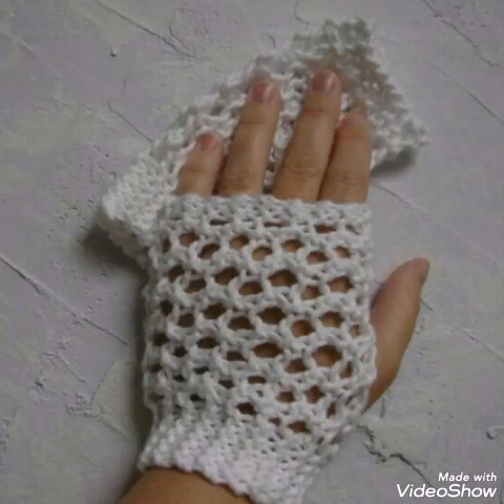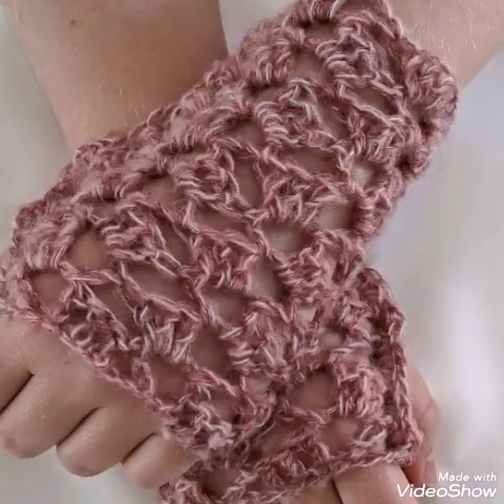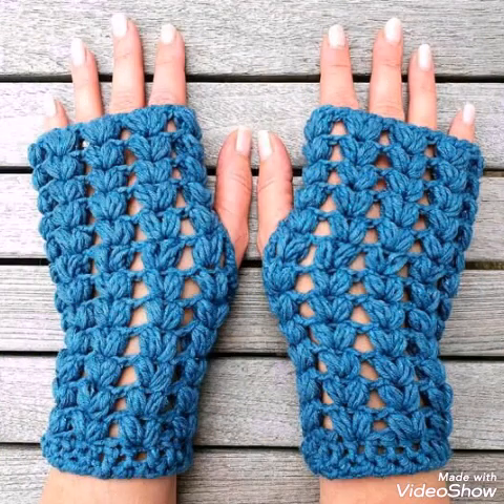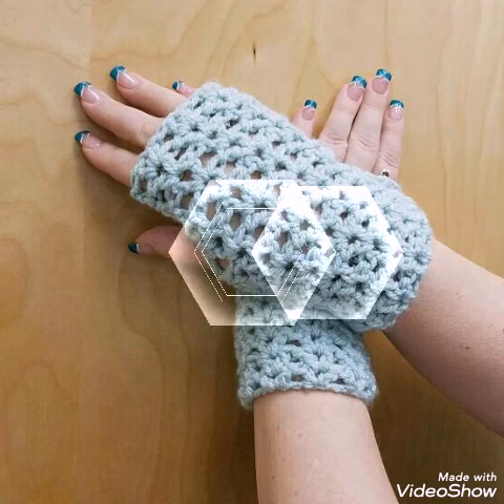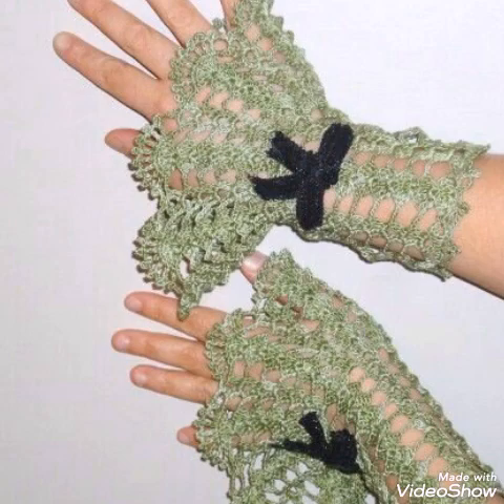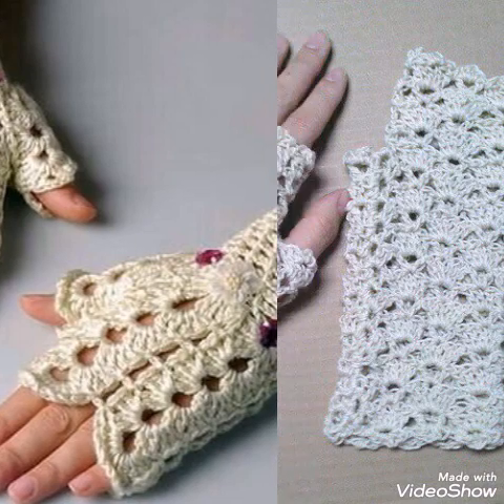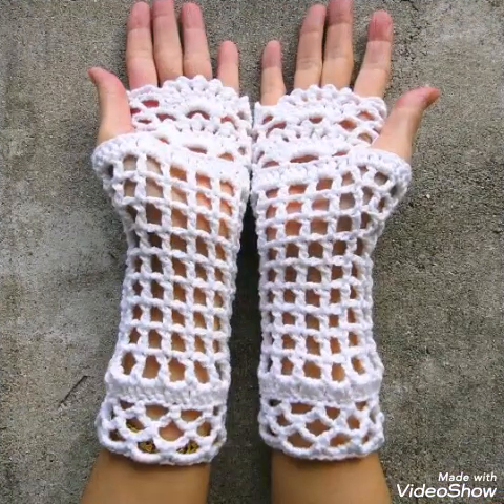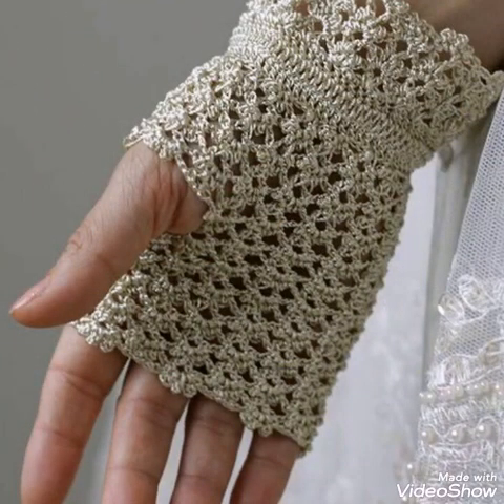Most Stylish and gorgeous Crochet Lace Fingerless Gloves designs for Women